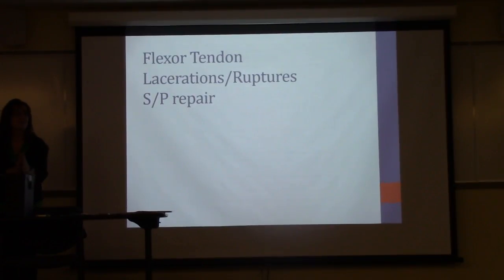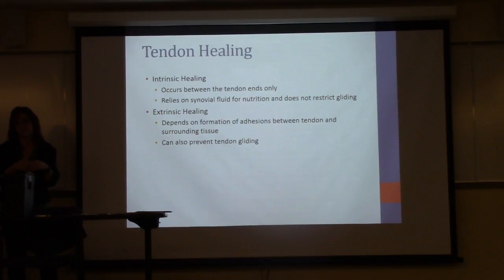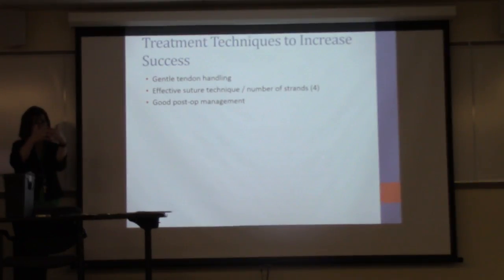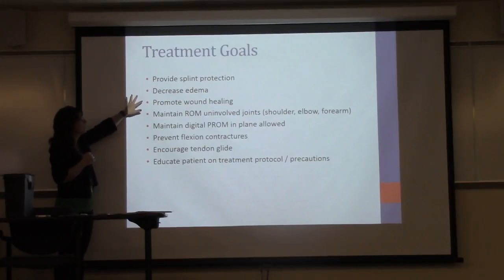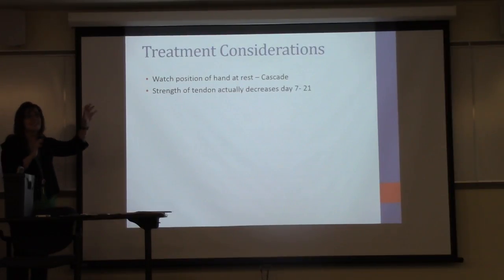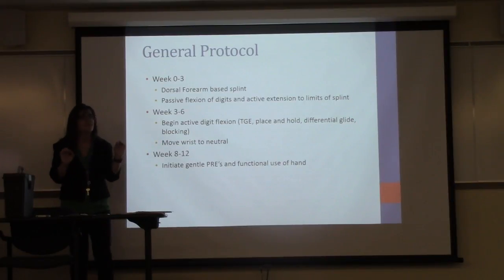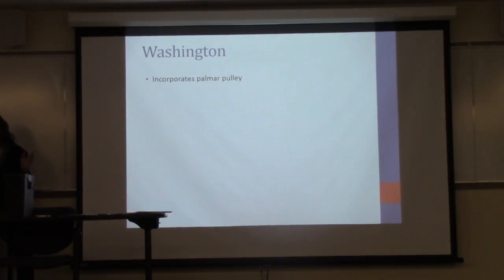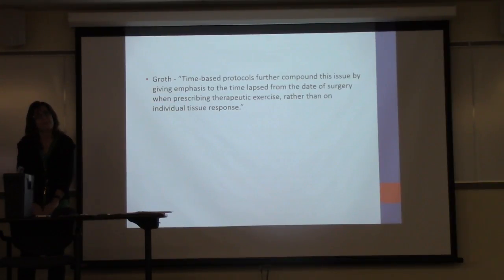Lecture 7 - Flexor Tendon Lacerations and Ruptures - Part I - 2/24/16